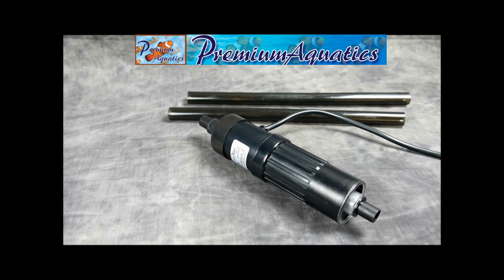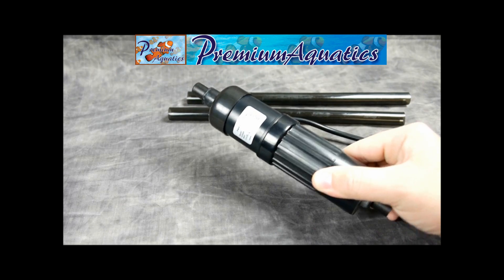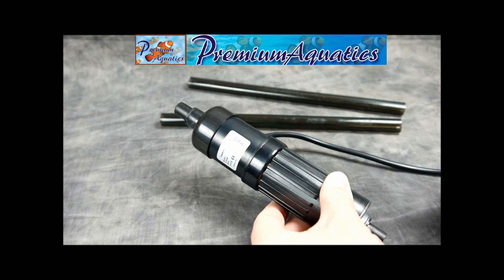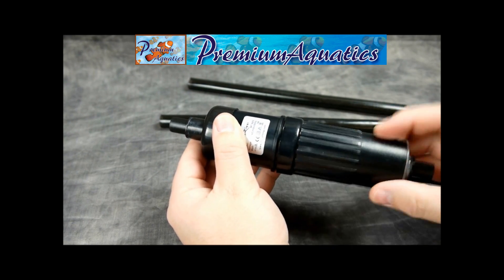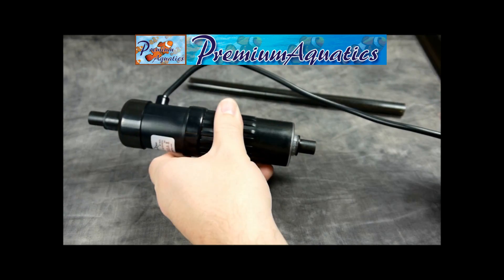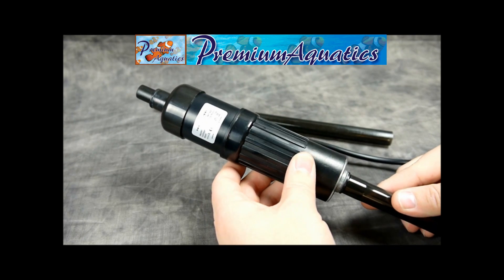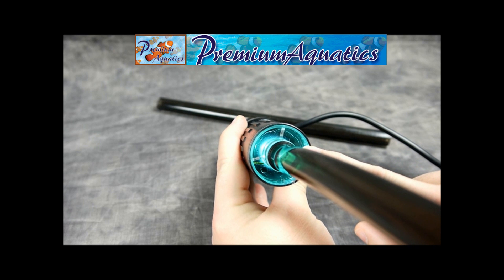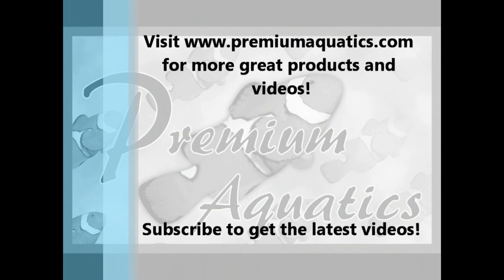JBJ NanoZapp 3 Watt UV Sterilizer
Demo of JBJ's NanoZapp 3 Watt UV Sterilizer